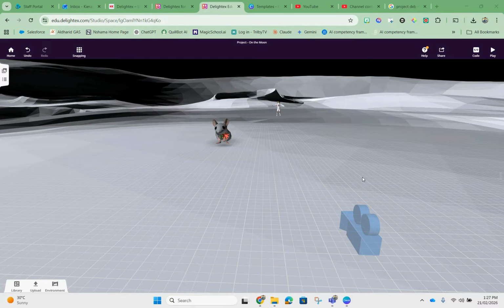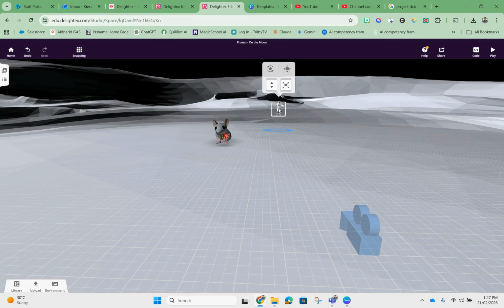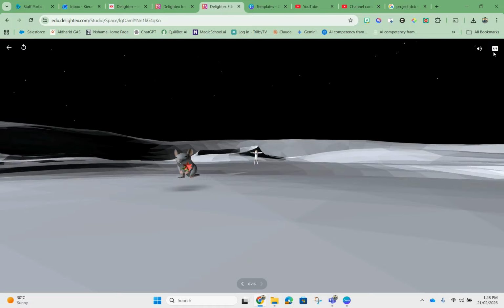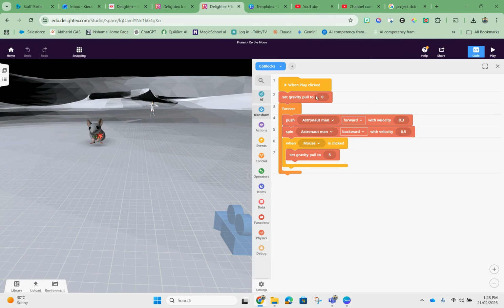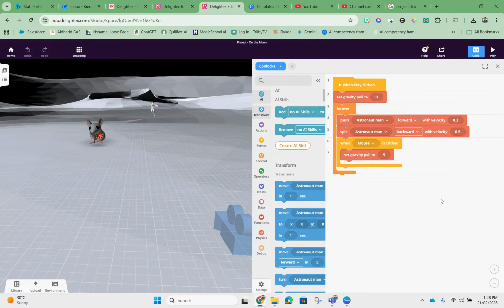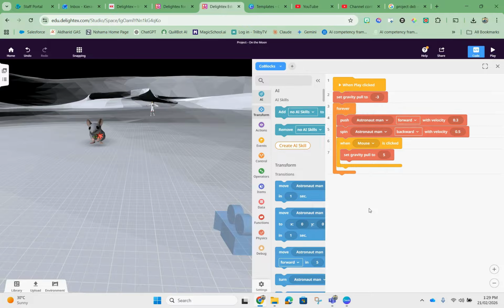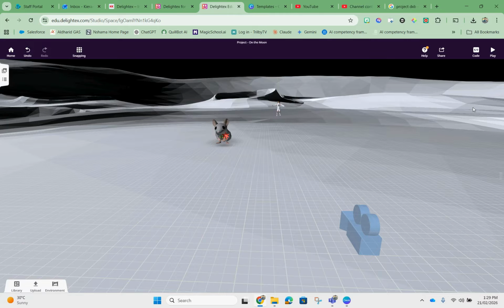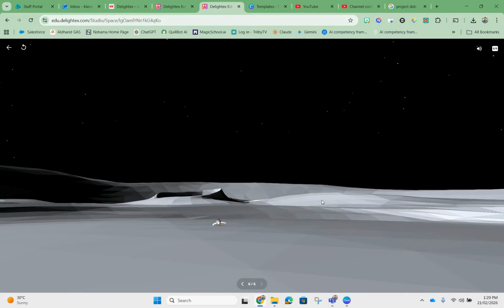Delightex Edu - Adding Gravity to your world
A quick video to show you how to add gravity to your world on Delightex Edu. Hopefully, you find this useful when combined with Physics settings.